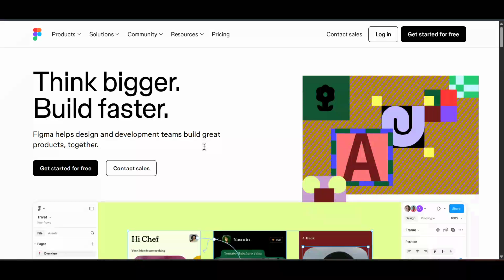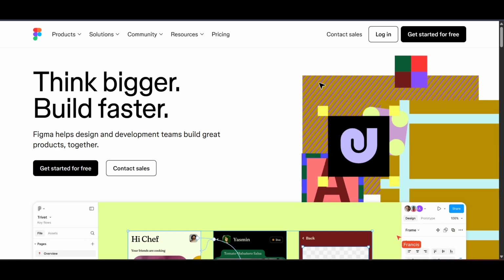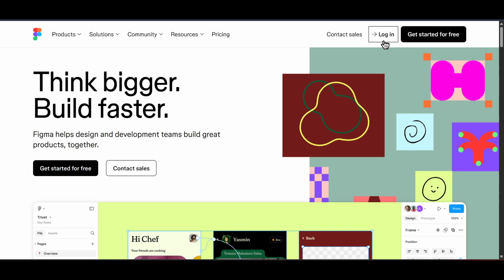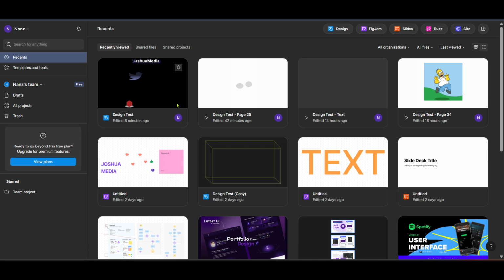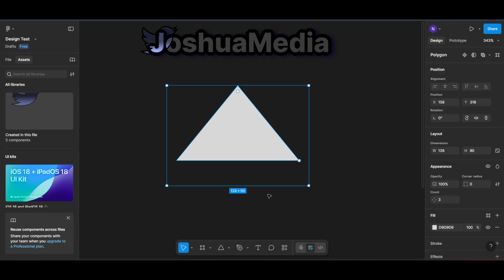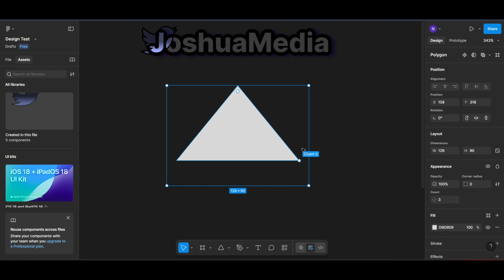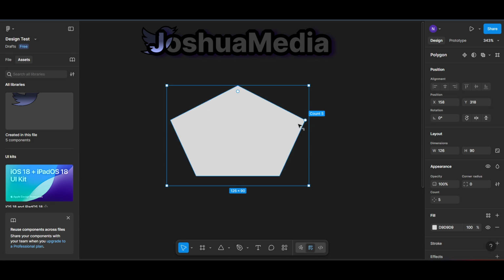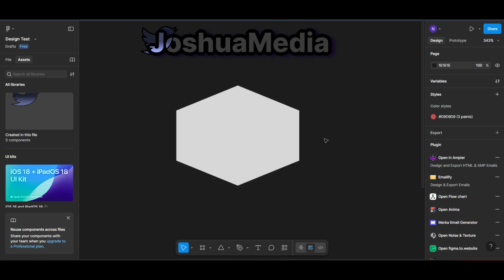How To Make A Hexagon In Figma (Full 2025 Guide)